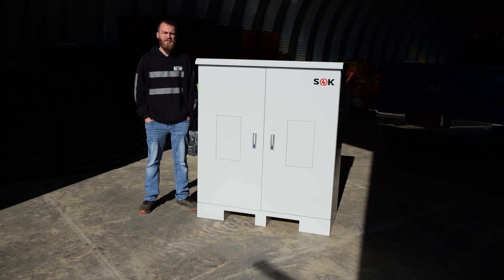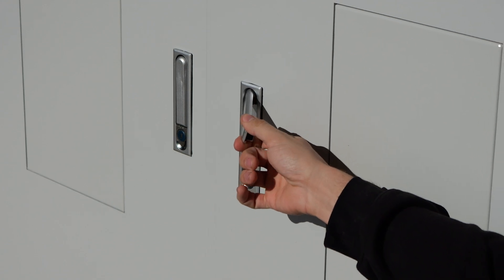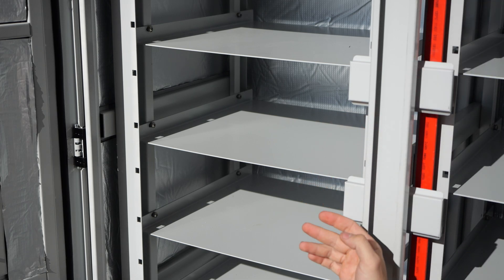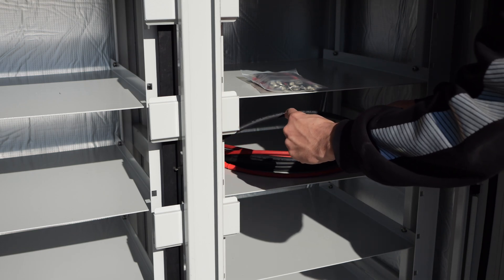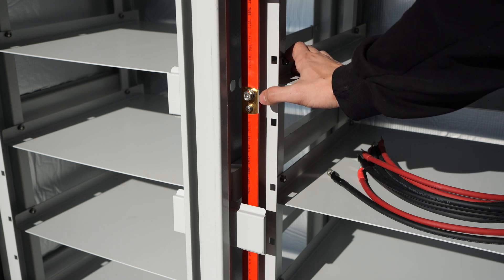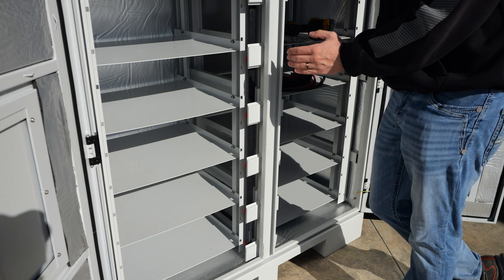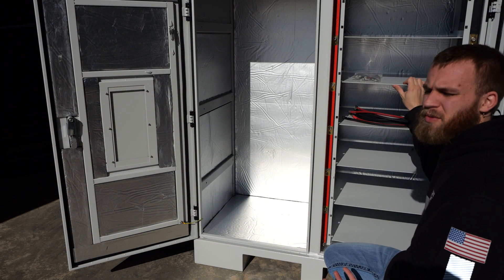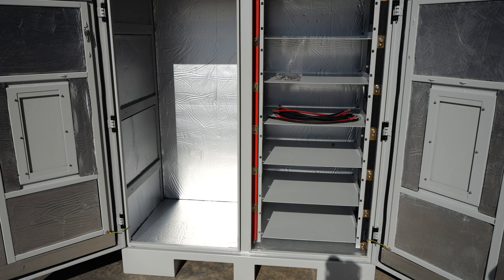SOK Battery: 12-Battery Outdoor Rack Overview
SOK has released an awesome new enclosure for server-rack batteries that are up to 4U (rack units) tall.  This rack has quite a few features that make it different from any other battery enclosure including optional heat pumps that can be installed on the doors to make it suitable for outdoor applications.